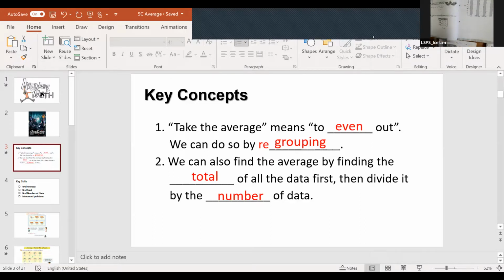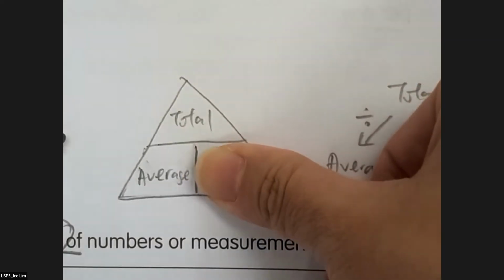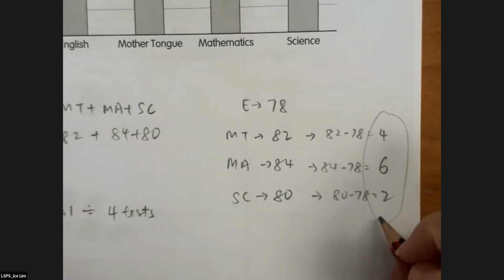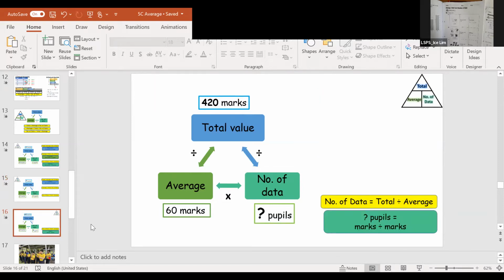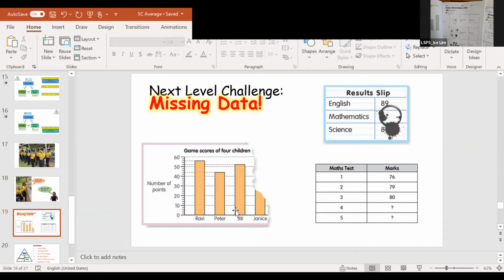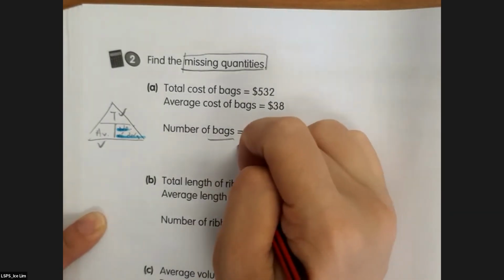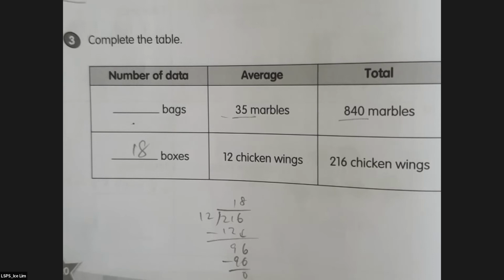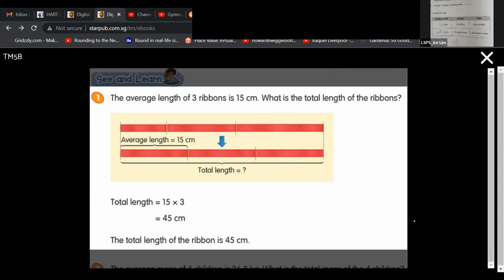22/9 5C Math Average: Relationship of Total, Average and No. of Data, Finding Average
Apply the concepts of relationship, number bonds, part-whole, sum-difference, unitary across chapters.

Find Average
Find Total
Find No. of Data